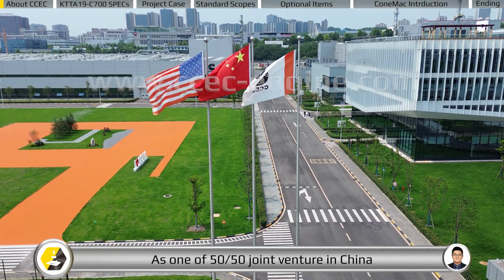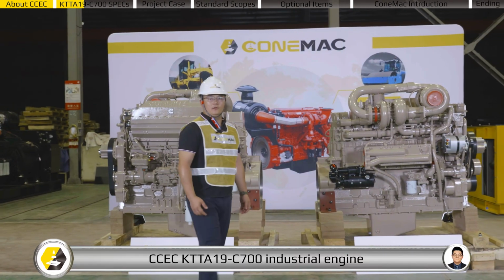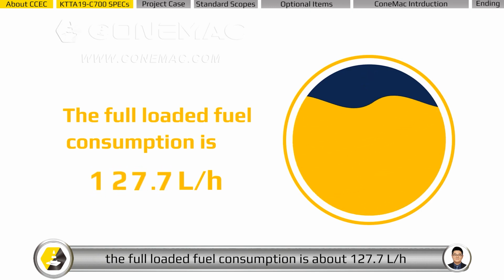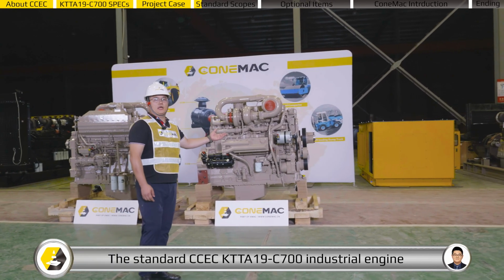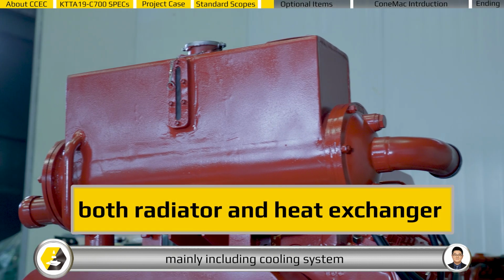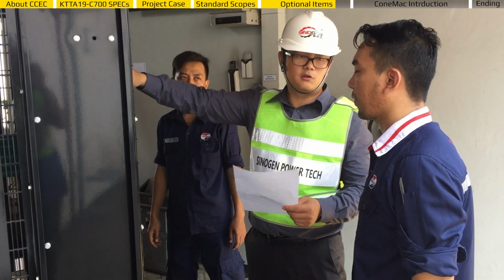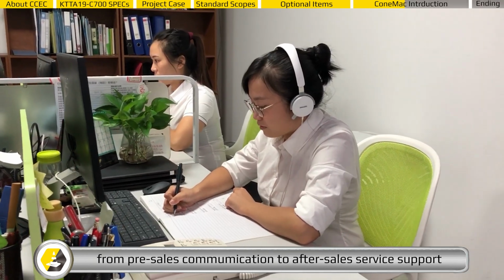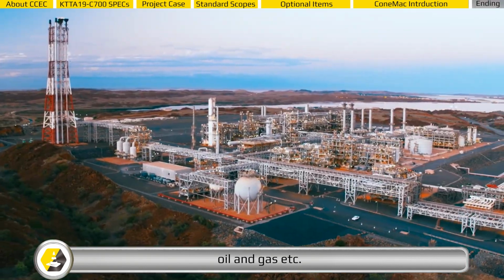Chongqing Cummins KTTA19-C700 Project Industrial Engine Introduction 2024[Specifications and Scopes]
This video is a detailed introduction of Chongqing Cummins KTTA19-C700 industrial engine, which is very popular engine model for mining equipment, from Komatsu to Belaz, from Volvo to Hitachi, from minning dump truck to excavator, Cummins KTTA19-C700 installed in lots of differnet equipment and almost show up at all mining field in all countries. This video including the breif introduction of Chongqing Cummins engine factory, and detailed introduction of For more information about Chongqing Cummins KTTA19-C700 industrial engine.For more information about Cummins KTTA19-C700 industrial engine, you are welcome

There are 8 key moments in this video:
0:00 Video Preview
0:41 CCEC-ChongQing Cummins Company Introduction
1:30 CCEC Cummins KTTA19-C700 industrial engine Specifications
2:45 CCEC KTTA19-C700 industrial engine Project Case
3:40 CCEC KTTA19-C700 industrial engine Standard Scopes
4:34 CCEC KTTA19-C700 industrial engine Optional Items
6:09 ConeMac Introduction
7:57 Ending

CCEC KTTA19-C700(2100 RPM) Industrial Engine is 6-cylinder inline, 18.9 liters four-strokes engine with 159 mm (6.25 in) bore and 159 mm (6.25 in) stroke.
KTTA19-C700 Industrial Engine equipped with PT Fuel System, comes with Dual-stage Turbocharged-Intercooler. The maximum power of the CCEC KTTA19-C700 industrial engine is 700 HP (522 kW) at 2100 RPM, and the maximum torque of the engine at 1300 RPM in this mode is 2731 N.m(2014 lb.ft). The Prime power of the CCEC KTTA19-C700 industrial engine is 554 HP (413 kW) at 1800 RPM, and the maximum torque of the engine at 1300 RPM in this mode is 2319 N.m(1710 lb.ft).As part of EMAC, ConeMac provides industrial power pack solution that integrated with air intake, air exhaust, cooling system, control system, transmission and hydraulic accessories, We also supplying special products such as explosion proof engine, generator and water pump set, as well as ultra-low temperature condition engine power pack.We provide full life cycle services for all customers, from design to power system supply, from installation to commissioning, from after-sales service training to spare parts supply, from trouble shooting to overhaul technical support.

For more information about ConeMac and products , you are welcome to visit ConeMac homepage

Advantages of CCEC KTTA19-C700 Industrial Engine
1、Advanced design and sophisticated manufacturing to adapt to various harsh working conditions! High-strength parts, strong ability to work under heavy loads.
2、Cylinder block and cylinder head adopt integrated design. The occurrence of engine water leakage and oil leakage is prevented, and the parts are about 40% less than other similar engines. The failure rate is greatly reduced.
3、Using forged steel camshaft and crankshaft, high-strength cylinder block design, multiple parts cast on the cylinder block, high rigidity, high pressure resistance, good reliability, and longer service life.
4、The cylinder bore adopts a platform mesh honing design. The perfect geometric structure effectively prevents oil leakage, and the use of advanced technology such as new piston ring components and gasket crimping and molding reduces oil loss.
5、The five key systems of the electronically controlled engine are all developed by DCEC, and have been applied and verified in different fields around the world to ensure the excellent economy and reliability of the product.
6、By optimizing the control strategy and combining with the actual operating conditions of the equipment, the fuel economy can be further improved.